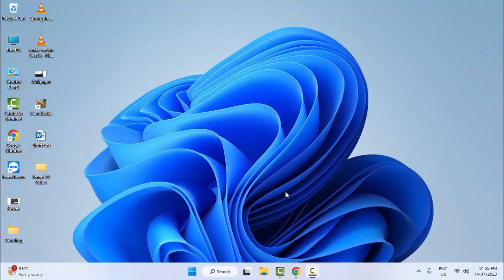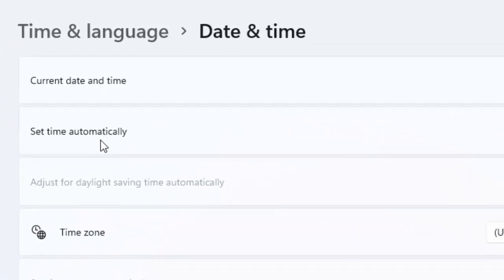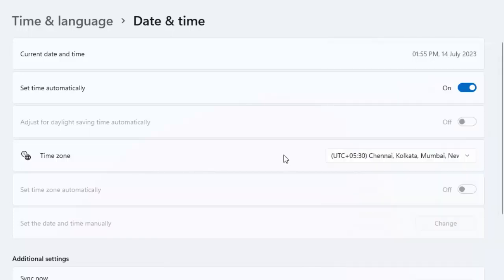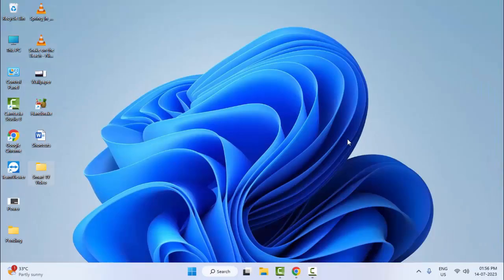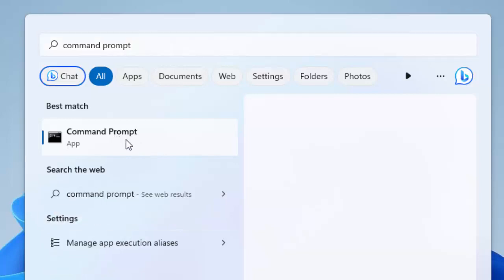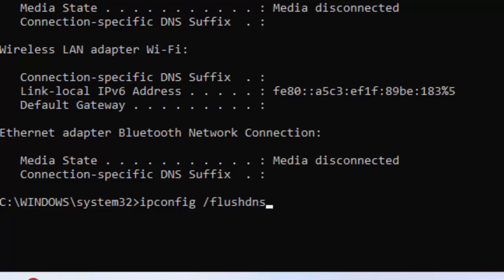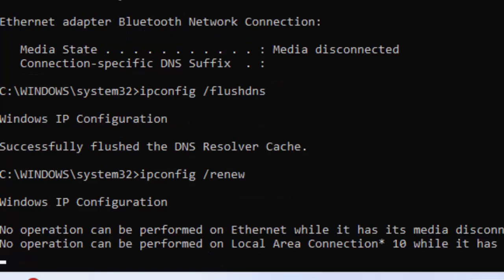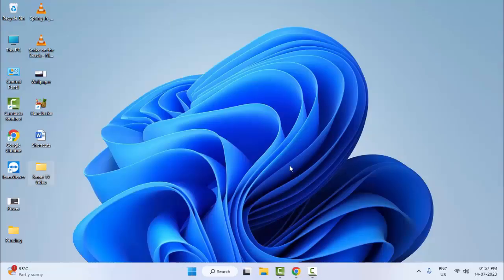Fix Roblox Error Code 280 On Windows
In This Tutorial I will show you, Fix Roblox Error Code 280 On Windows.